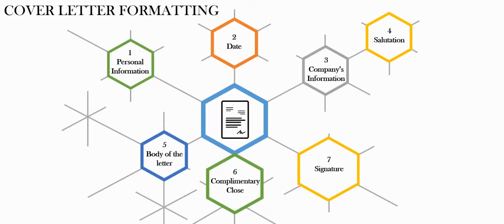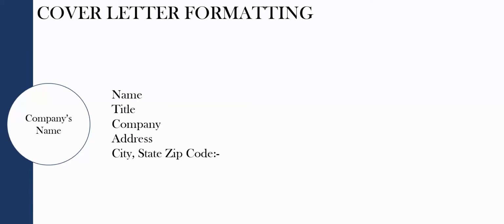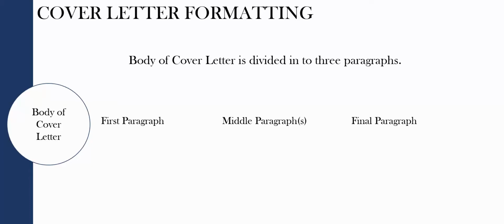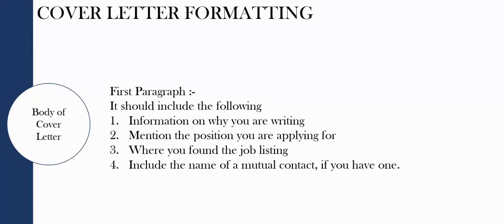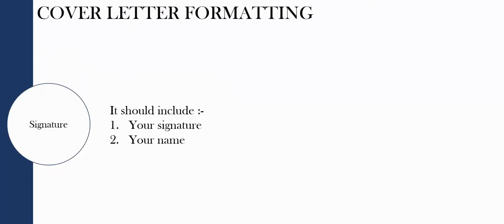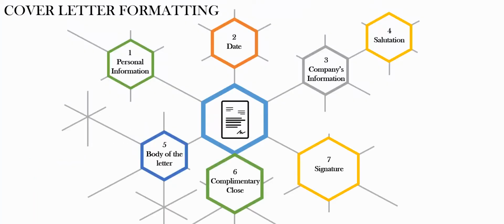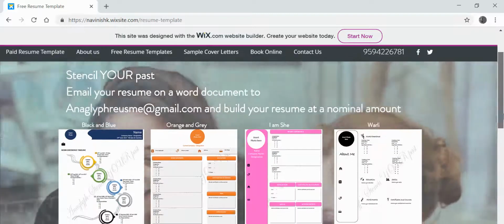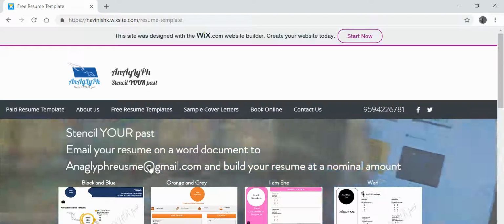Interview- How to write Cover Letter Sample Templates